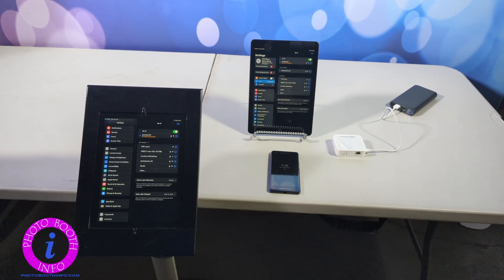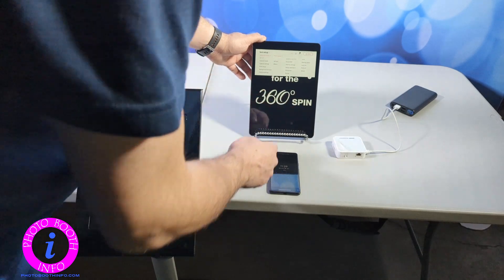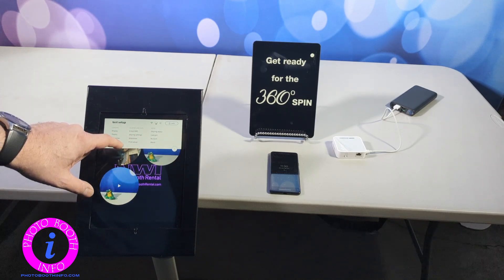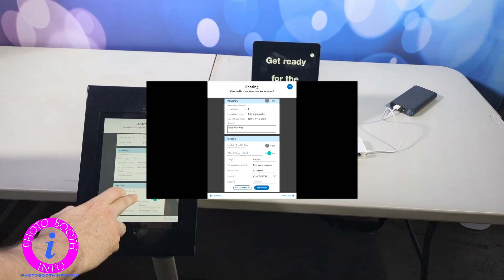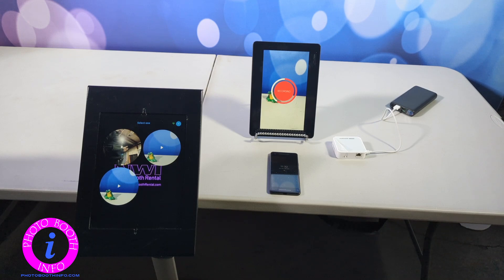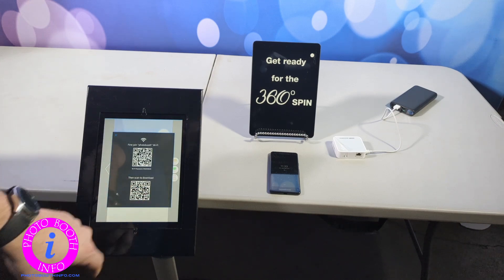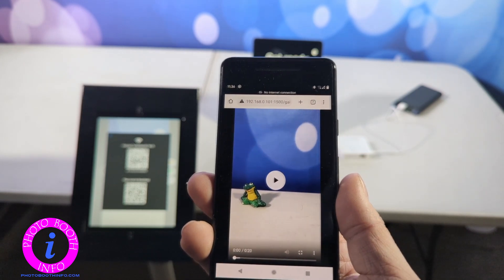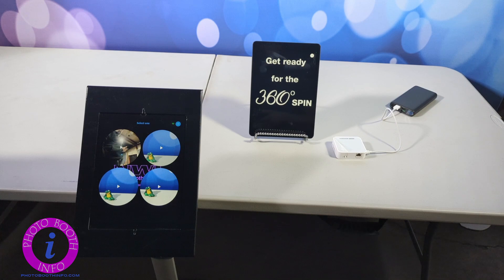LumaShare Offline QR Code File Sharing - LumaBooth & DSLRBooth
This videos shows how to setup Offline QR Code File Sharing when used with LumaBooth or DSLRBooth. This is used for sharing files when no internet connection is available.  A wifi router is still required, but an internet connection is not required.

Suggested Router: TP-Link AC750